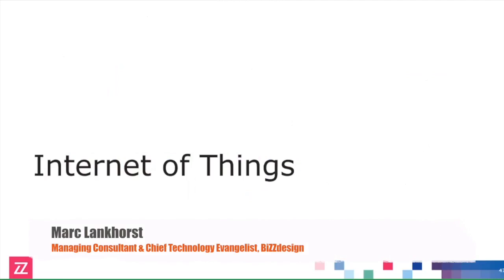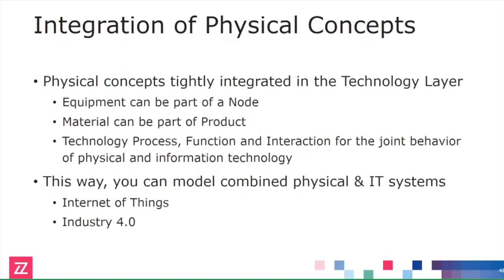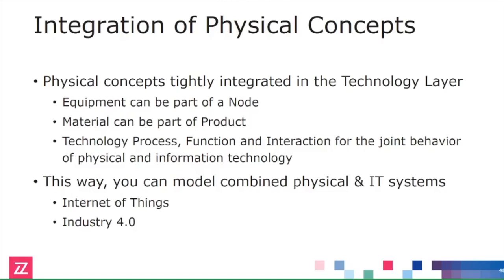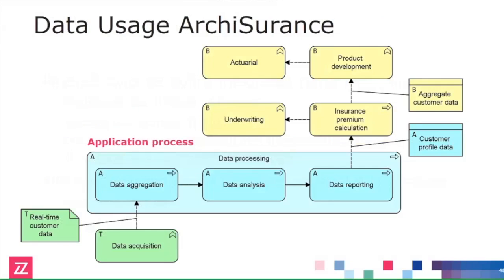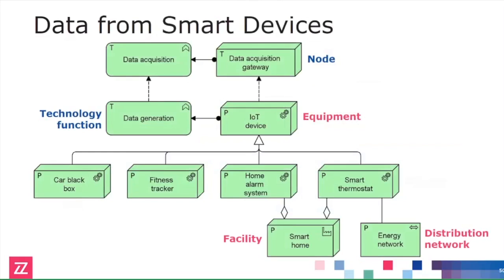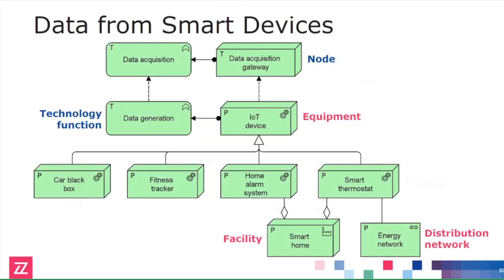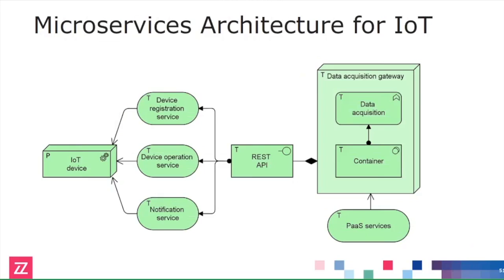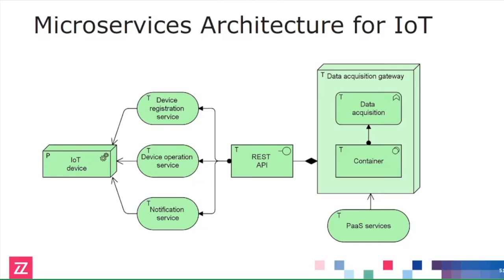ArchiMate® 3.0 in Practice (Part 4 The Internet of Things )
An example of modeling the Internet of Things using the ArchiMate® 3.0 language.

Presenter: Marc Lankhorst, Managing Consultant & Chief Technology Evangelist from BiZZdesign.